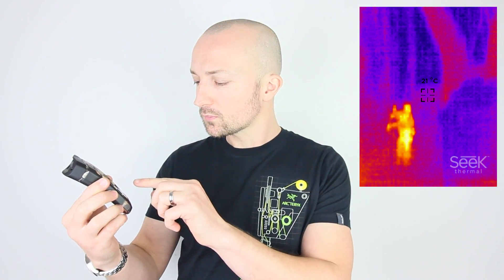You can't escape thermal...😏 - Seek Revel XR - Overview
The Reveal XR comes with an improved frame rate of 15Hz, for a faster image display. The Reveal XR is designed for long distance thermal detection, boasting a detection range of up to 275m and a 20° field of view.

Easily transportable, small enough to fit in a pocket, and comes with a waterproof case for extra protection. Its rugged shape and Camo rubberized casing also adds to its protection as well as its durability. A good choice for hunters and outdoor enthusiasts.

With a broad colour palette consisting of 7 colour options this allows the user to tune the device to their own specific needs. Equipped with a powerful 300 lumen LED tourch built-in with full brightness control and a user friendly interface with a start-up time of less than 3 seconds the Reveal XR is a welcome addition.

Users are also able to use the Reveal XR handheld thermal imager day or night with no change in functionality, and can capture photos straight to a micro SD card.

Specs:
- Thermal Sensor: 206 x 156
- Detection Distance: 275m
- Field Of View: 20°
- Frame Rate: 15Hz
- Lens Material: Chalcogenide
- Microbolometer: Vanadium Oxide
- Pixel Pitch: 12µ
- Spectral Range: 7.5 – 14µ
- Display Resolution: 2.4” Colour, 240 x 320
- Start-up Time: 3 seconds
- Battery Life: Up to 10 hours
- Device Dimensions: 127 x 60.96 x 30.48mm
- Device Weight: 177g

Features:
- Fixed Focus
- 300 Lumen LED Programmable Brightness
- 7 Colour Palette Options
- 3 Button Navigation
- Storage Media: MicroSD Card Included
- Rechargeable Battery
- Colour: Camo